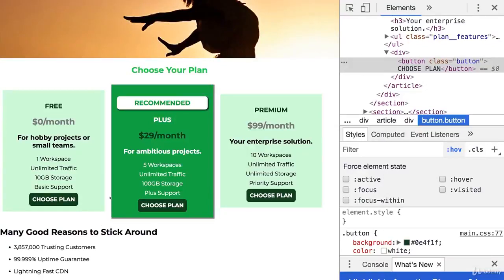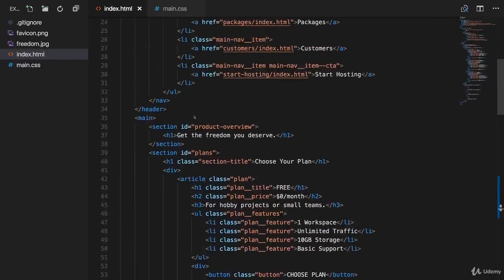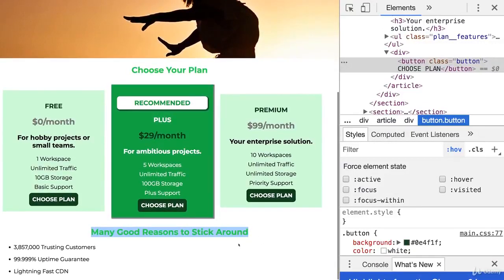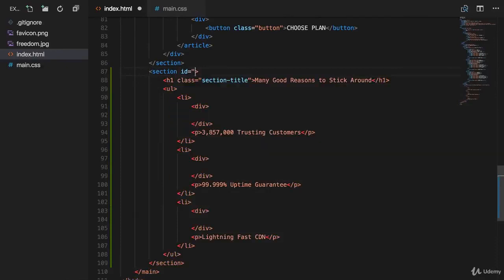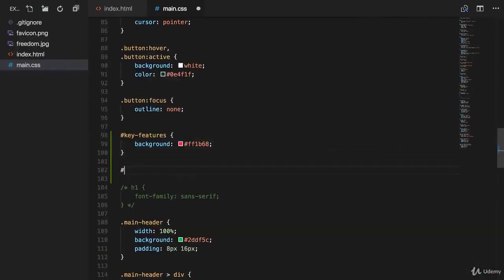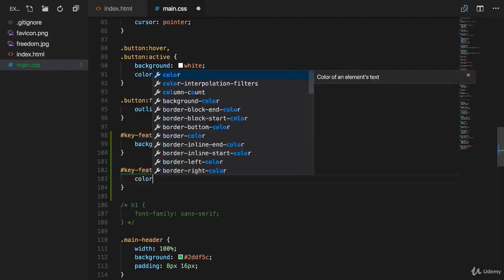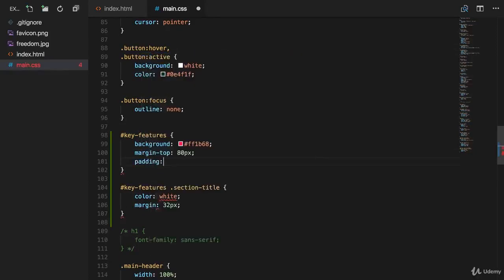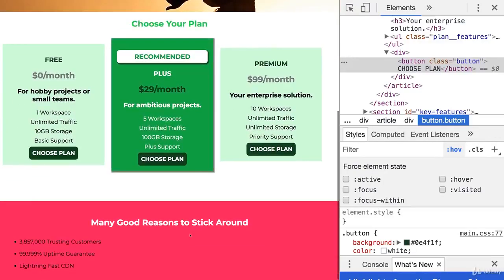10. Styling the Headline of the Core Features Section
Let's start styling the new section! A good starting point probably is the headline and the background!